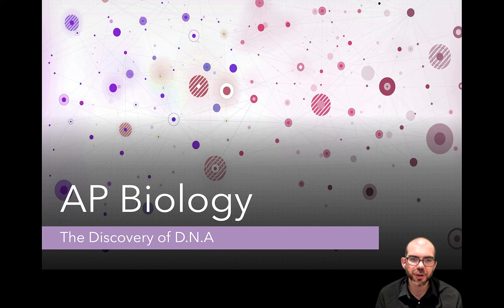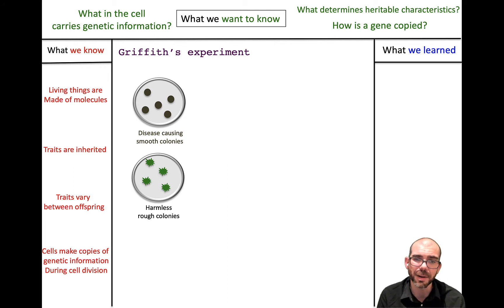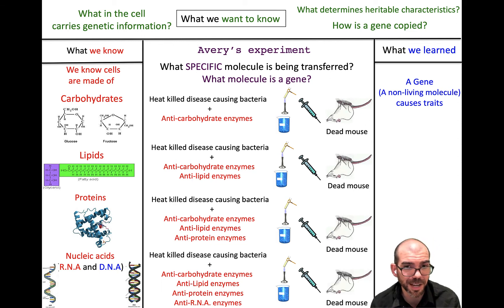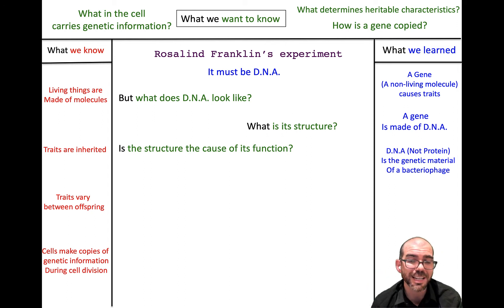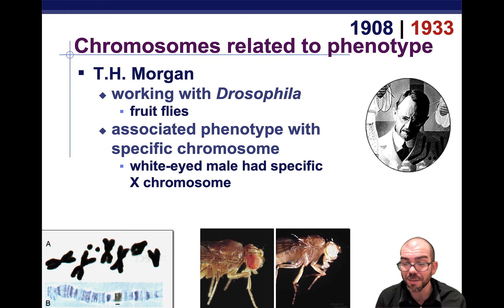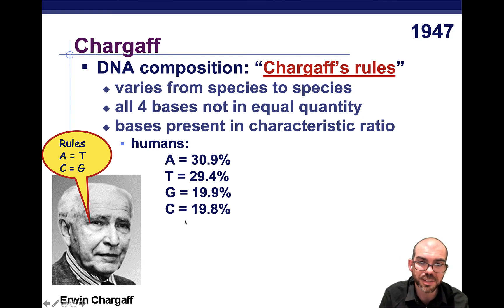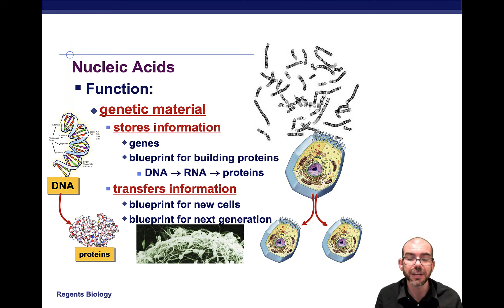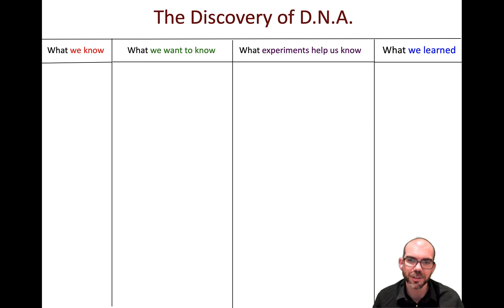Discovery of D N A - AP Biology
A survey of the experiments that led to the discover of DNA